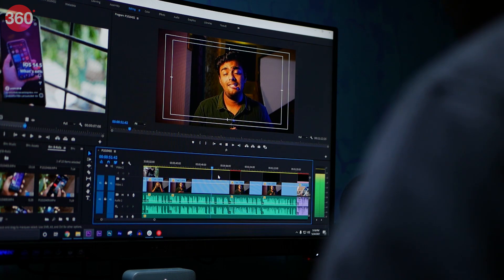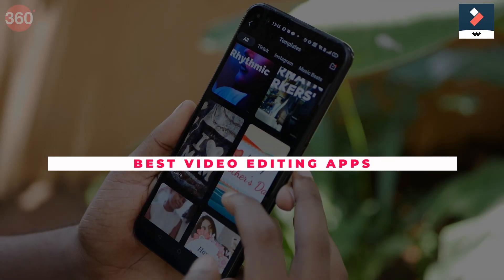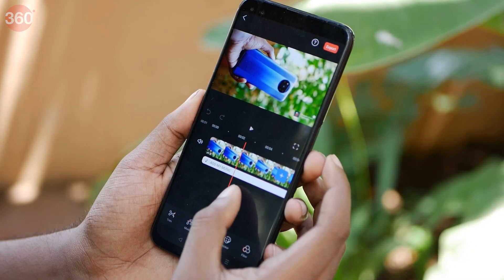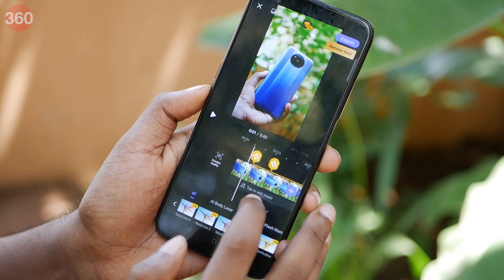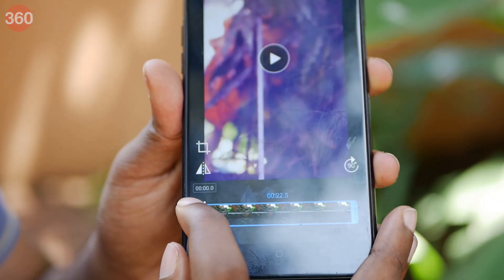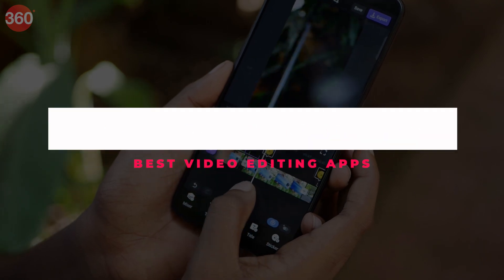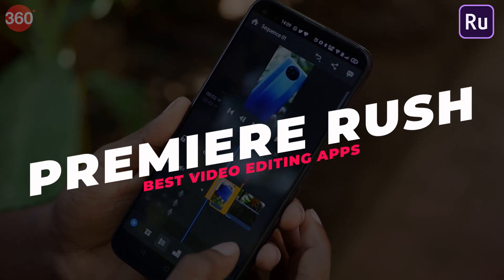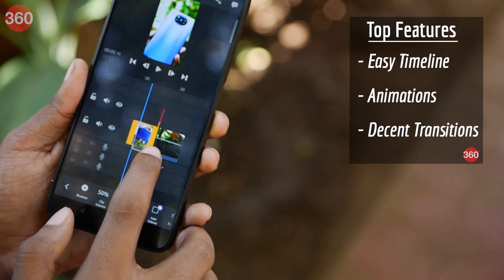Edit Instagram Reels Videos Using These 5 Free Android Apps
Instagram Reels has risen in popularity since the lockdown. People are becoming celebrities by making 30-second vertical videos on this platform. If you were among the ones who were confused on whether how to edit these videos without having the proper equipment, well, this video is just for you. These 5 video editing apps will help you edit your short clips and upload them on Instagram Reels.